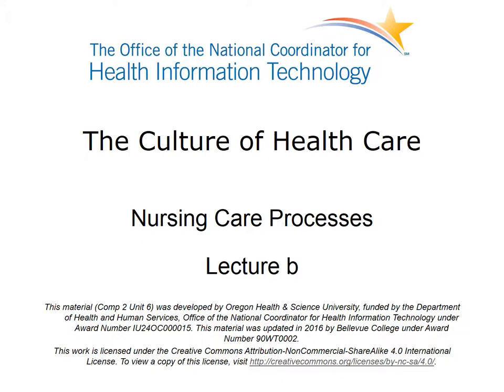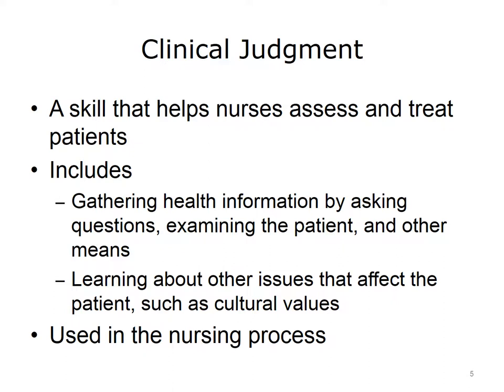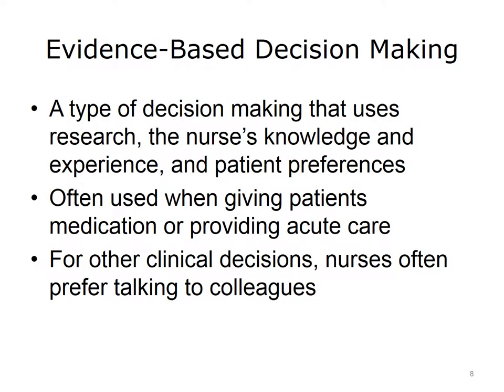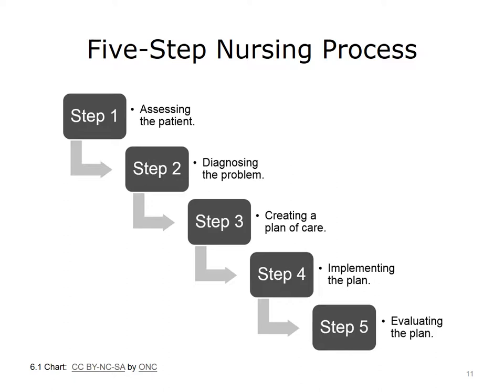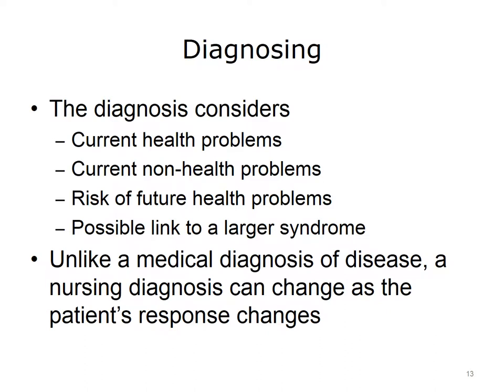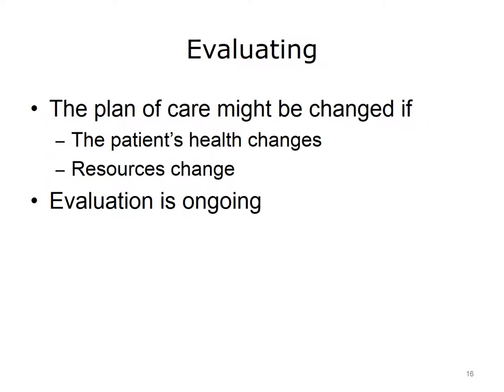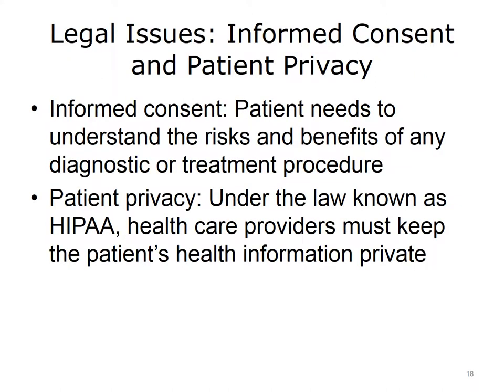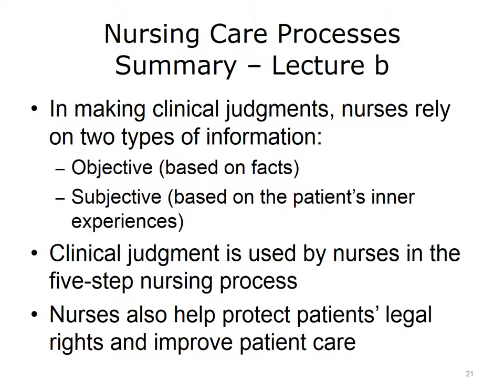comp2 unit6b lecture video